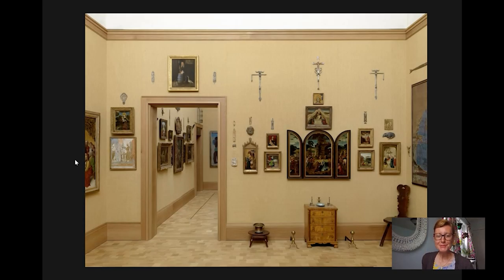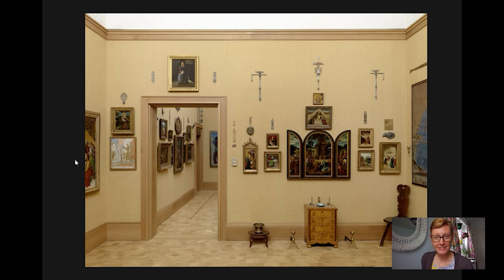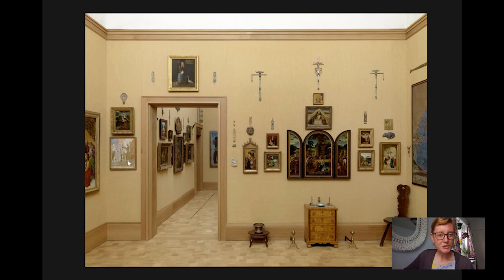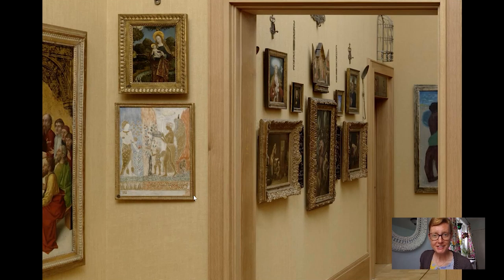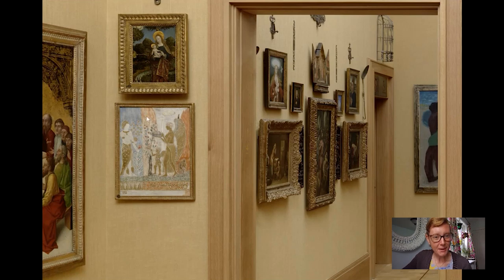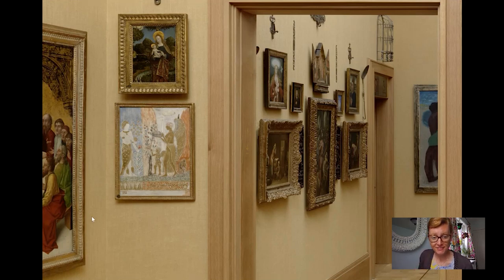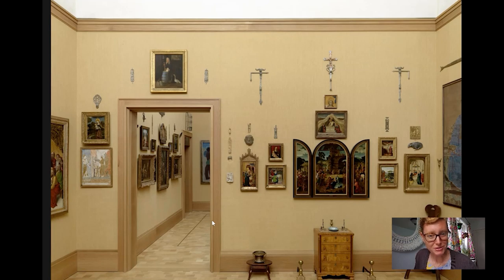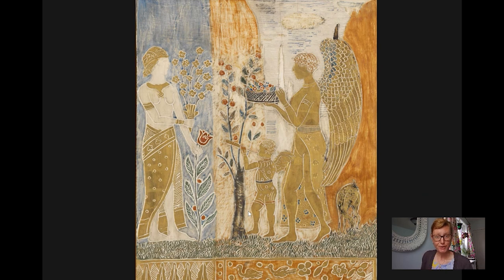Barnes Takeout: Art Talk on Charles Prendergast’s The Offering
Discover Charles Prendergast’s material offering to the spiritual world with Amy Gillette, collections research associate.

When you're back seeingtheBarnes in person, look for The Offering in Room 4 of our galleries.